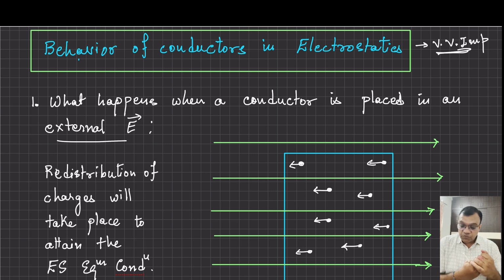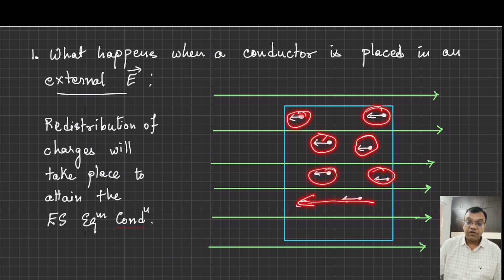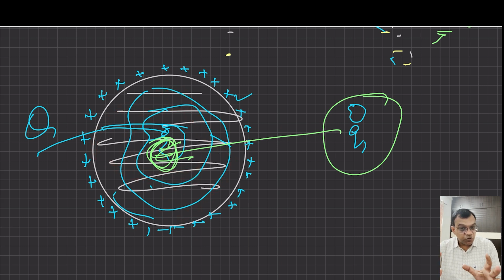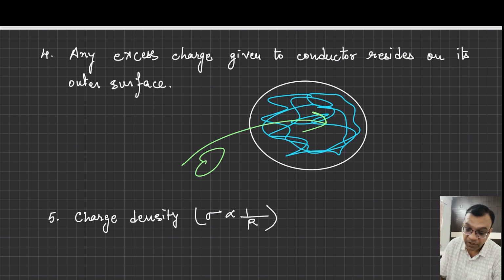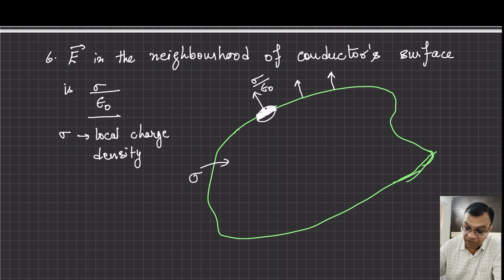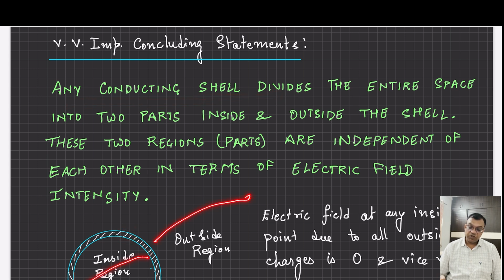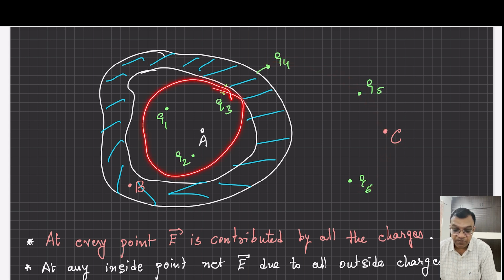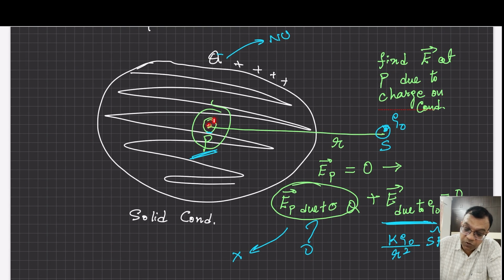Electrostatics Lecture 9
Behaviour of Conductors in electrostatics